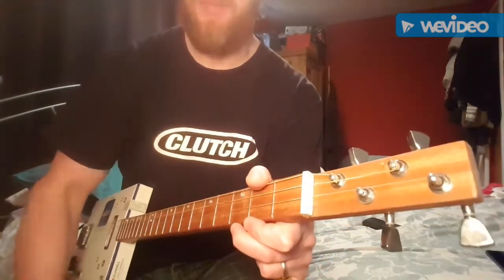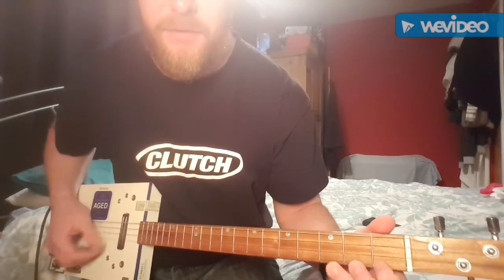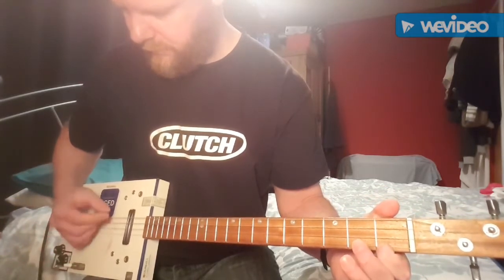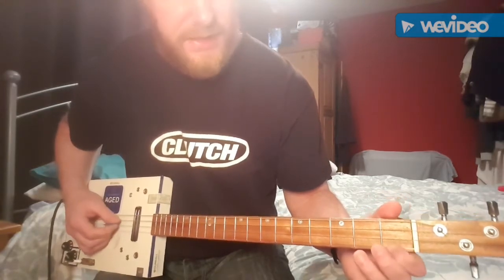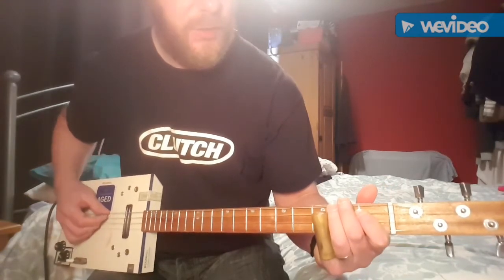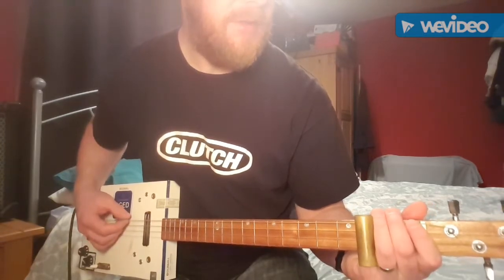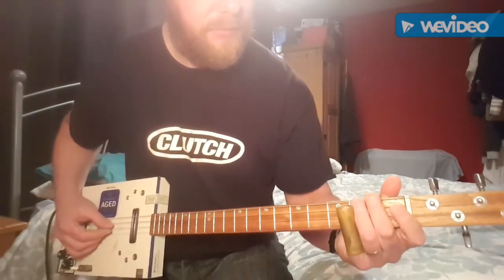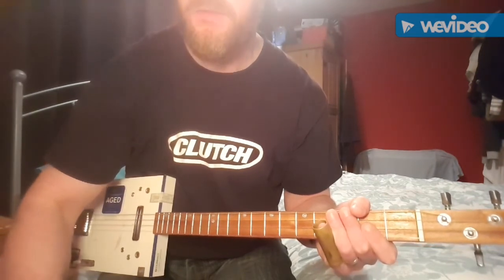How to play Dark by Seasick Steve on Cigar Box Guitar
This song is fairly easy on a 4 string guitar in open G tuning apart from the long slide part which can be a bit of trouble but once you get a feel for it it's ok. Hope this helps someone play this awesome song.